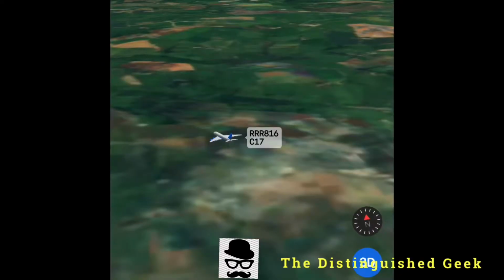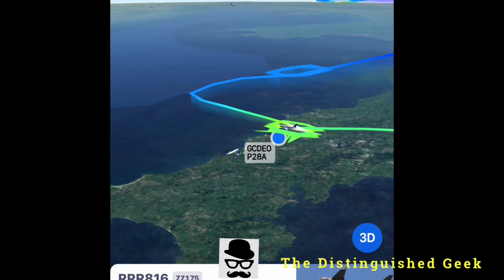C-17 Globemaster over Newquay